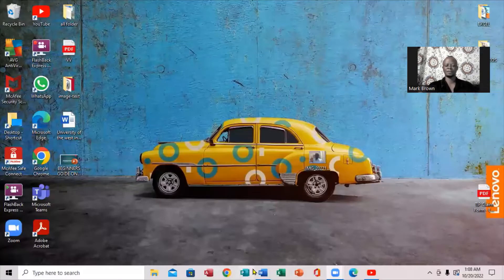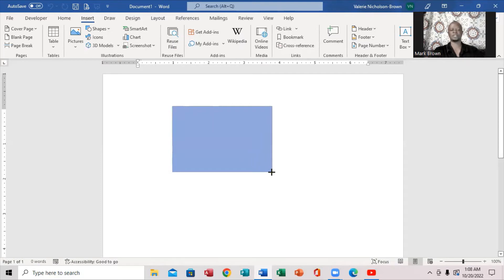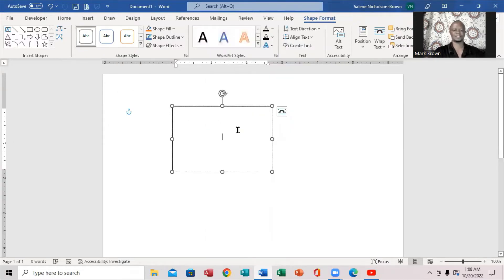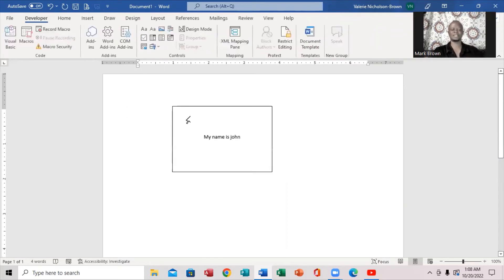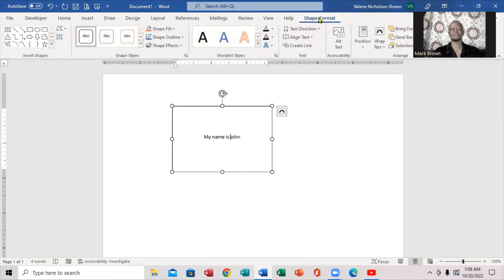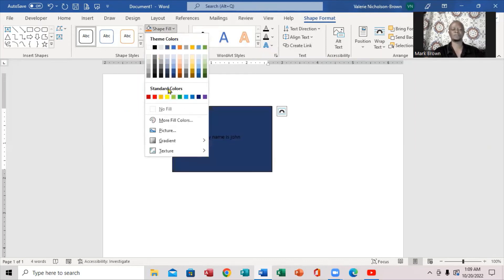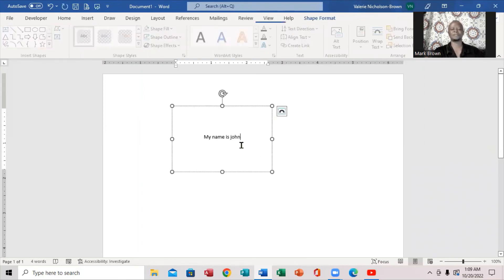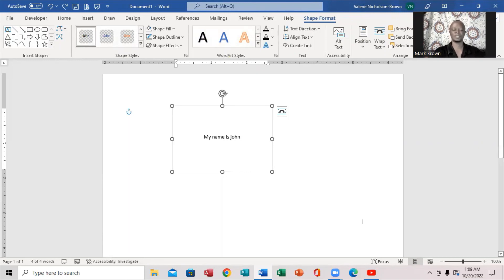HOW TO REMOVE THE OUTLINE FROM SHAPES IN WORD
In this step-by-step video. you will learn how to remove shapes outline in Microsoft word